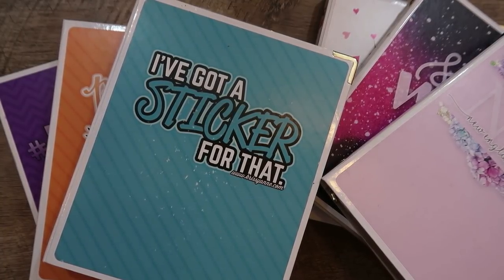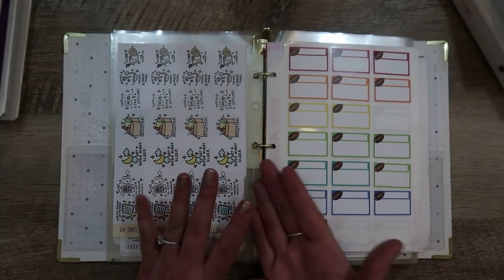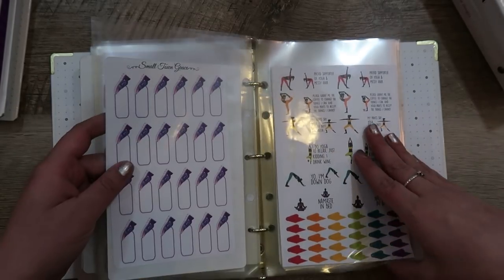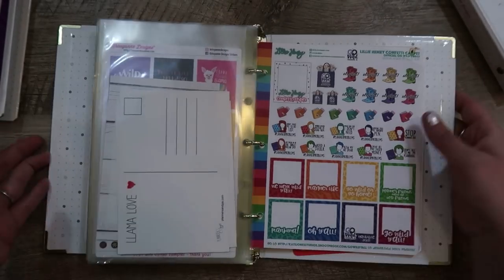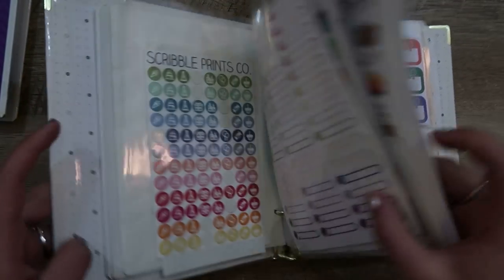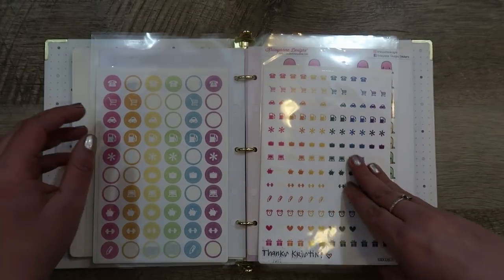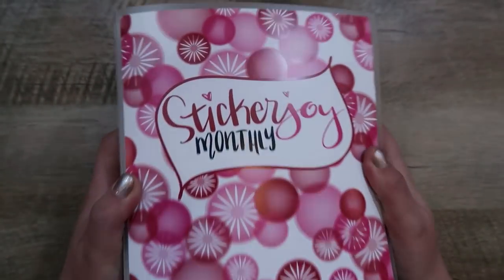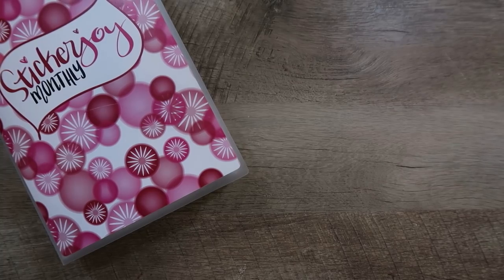Sticker Organization Part 1 | Vlogmas 2019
Welcome to Vlogmas 2019! I am so excited to spend this holiday season with you!

In this video, I share some of my planner sticker organization!

Page Protectors
Fuse Tool

Planner Kate
This Very Crafty Mama

►What I'm About:
I am a twenty something Texas planner girl living in NYC! My mission is to inspire you to achieve your unique goals through planning and organization.